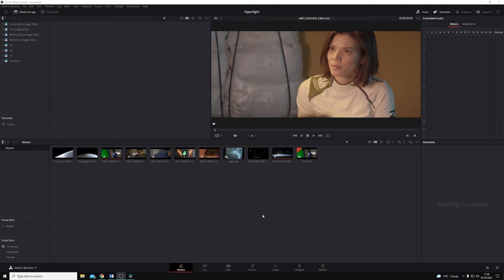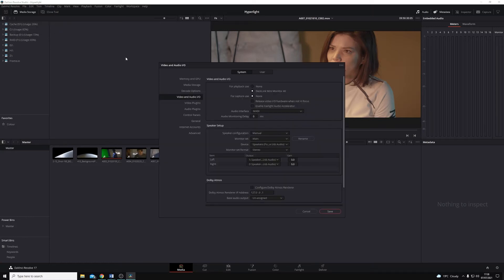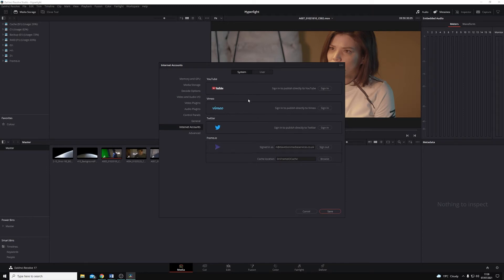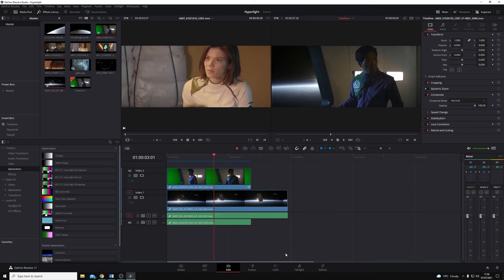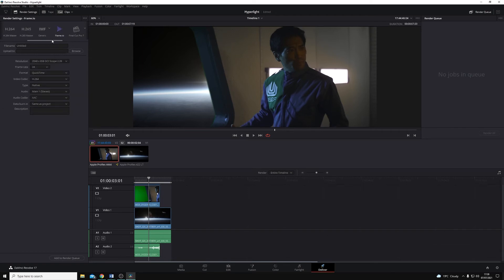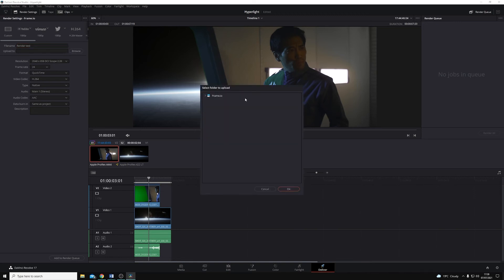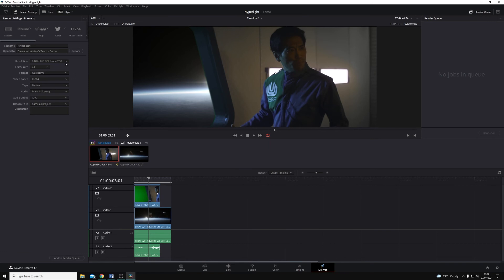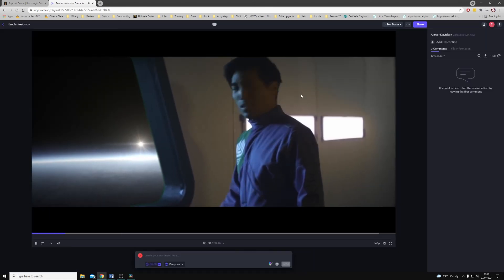DaVinci Resolve How To - Rendering to Social Media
DaVinci Resolve Master Trainer Alistair Davidson shows us how to render directly to Social Media with DaVinci Resolve. By connecting your Internet Accounts you can upload video projects to your online platform of choice